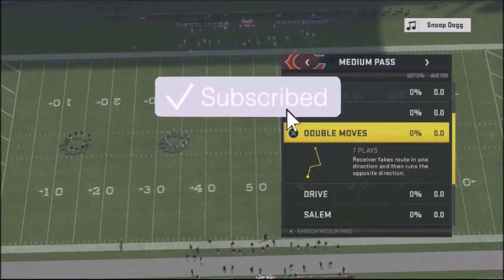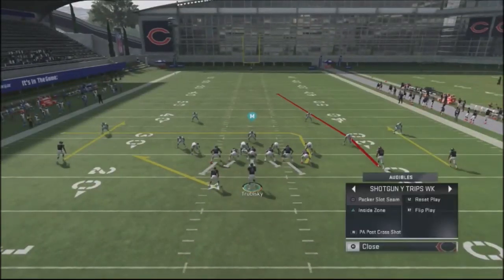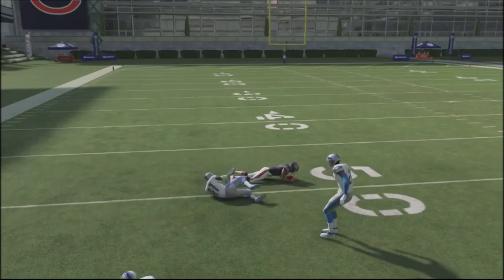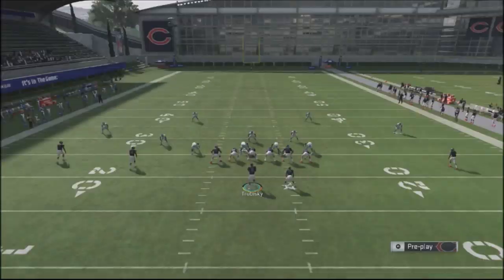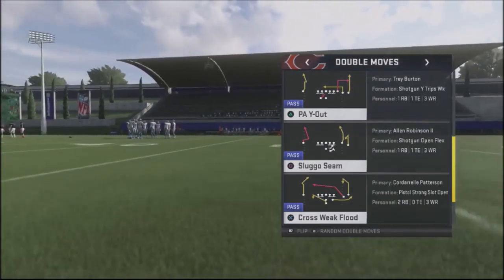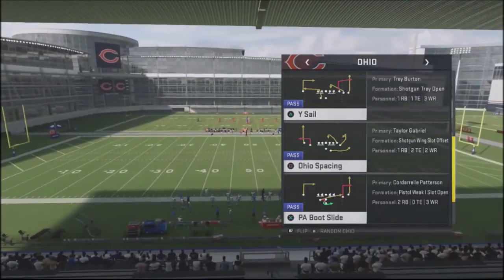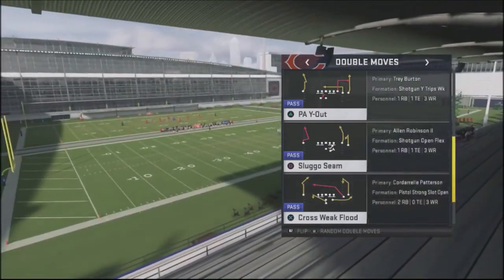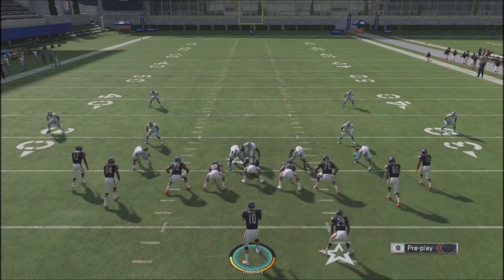MADDEN 20 META MONDAY #4 - DESTROY ERIC RAYWEATHER DEFENSE WITH THESE 6 CONCEPTS